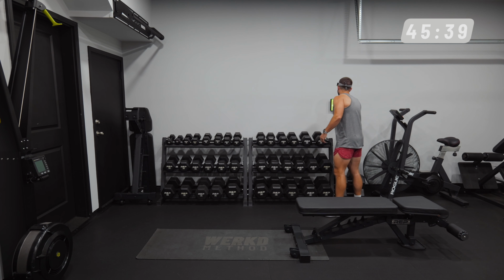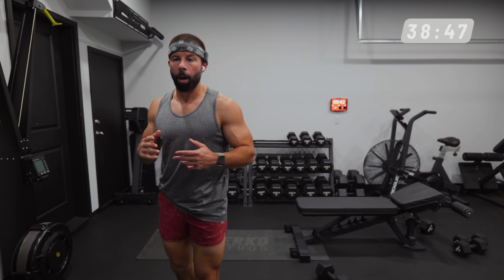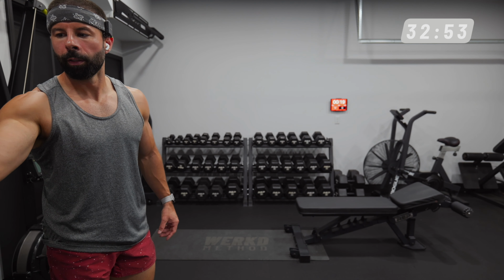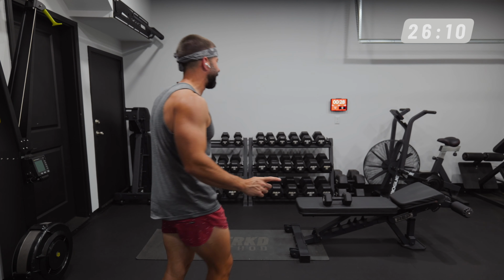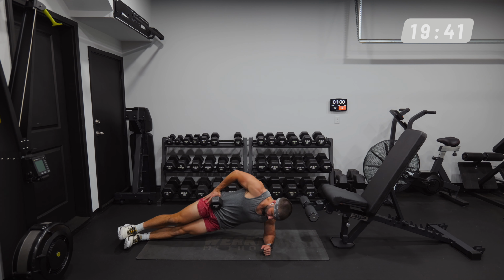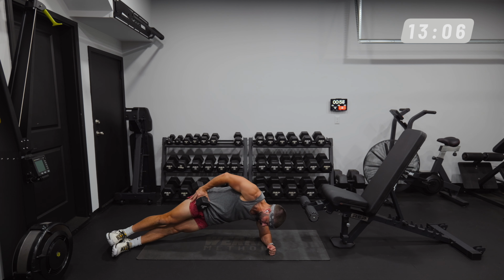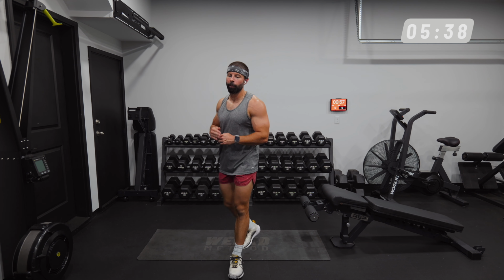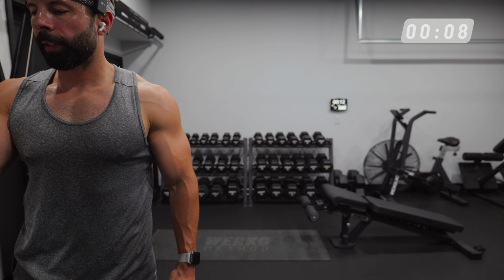APEX Dumbbell Bodybuilding Program - DAY 5 (ARMS & ABS WORKOUT)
🏋️ EQUIPMENT RECOMMENDATIONS 🏋️

💊 SUPPLEMENTS 💊

🧑🍳 KITCHEN EQUIPMENT 🧑🍳

🎥 CAMERA GEAR 🎥